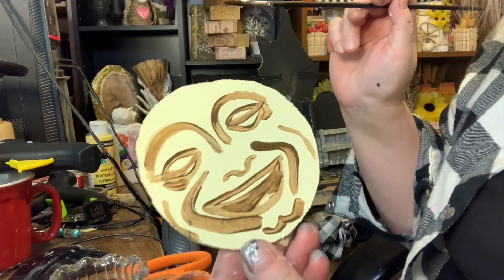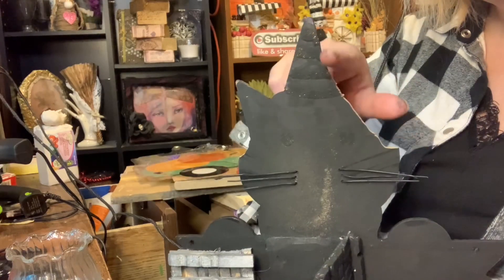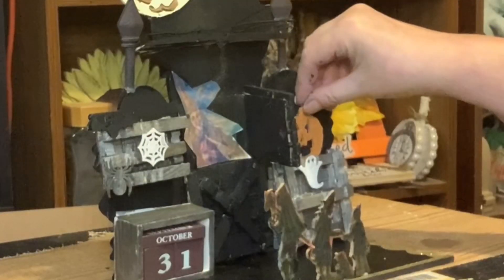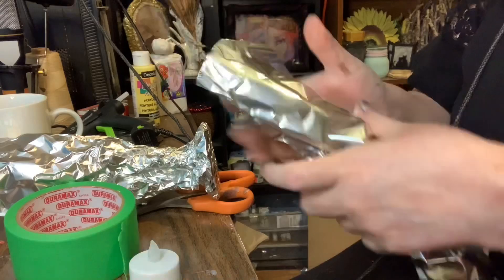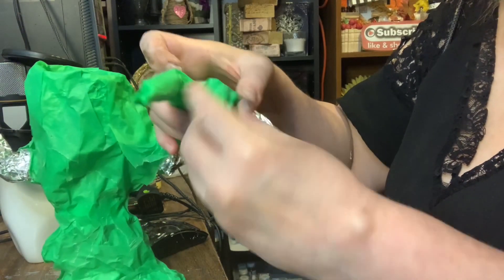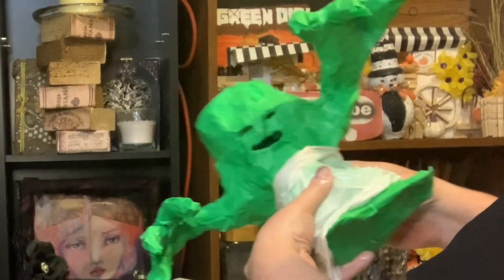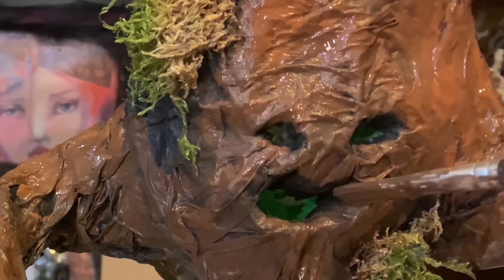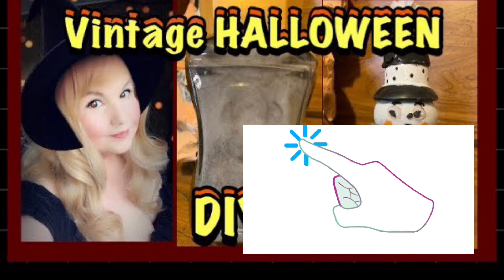🟤 Trending Retro Halloween Decor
In today's video I'm creating a Haunted House Halloween Countdown Calendar and a Spooky Tree Decoration.  Vintage Halloween is trending hard this year.  Vintage Halloween DIYS

Hi I'm Robin and today I am taking my Halloween decorating up a notch with this SPOOKY cool tree and fun countdown decor piece.
I added the join button so I could get enough money to buy a new webcam.

TIMESTAMPS
00:00 Intro Retro is In
00:10 DIY #1 Vintage Countdown Calendar Haunted House
03:36 DIY #2 Naturally Scary Spooky Tree Table Decoration
10:49 Be on Trend with Vintage Halloween Decorations
11:06 Outro Vintage Halloween DIYs Video
🎃DIY #1 Vintage Countdown Calendar Haunted House
Chalk Boards
Paper
Silver, Yellow, White and Black Paint
Clothespins
Hot Glue
Elmer Glue
MDF Board
Garden Gate
🎃DIY #2 Spooky Tree Table Decoration
Tin Foil
Tea Light
Painter's Tape
Paper Towel
Glue
Water
Black, Burnt Umber and Cinnamon Brown Paint